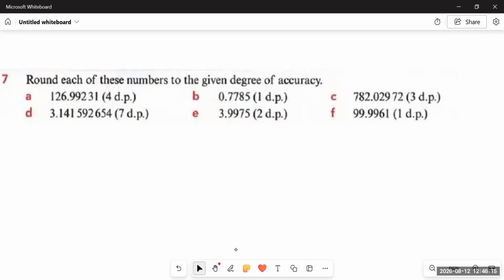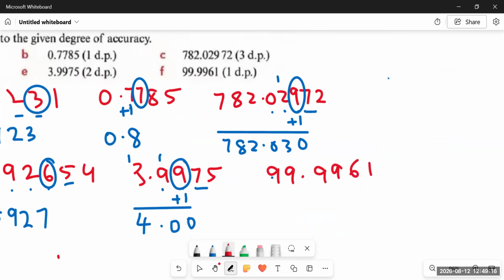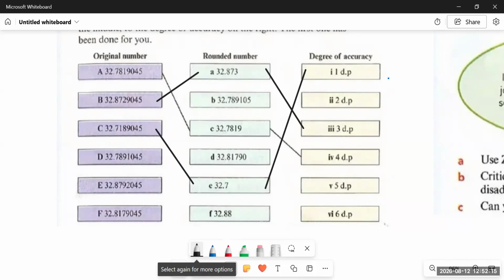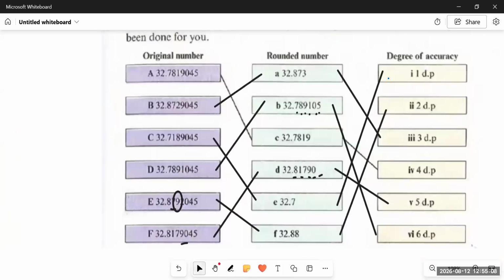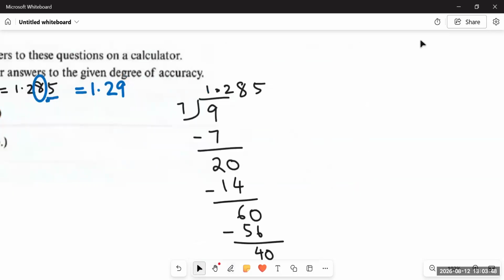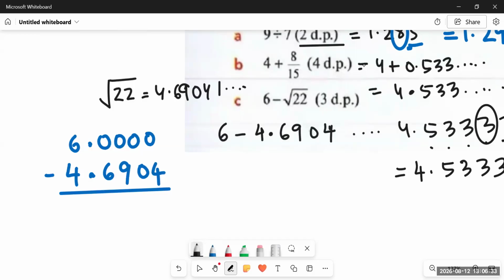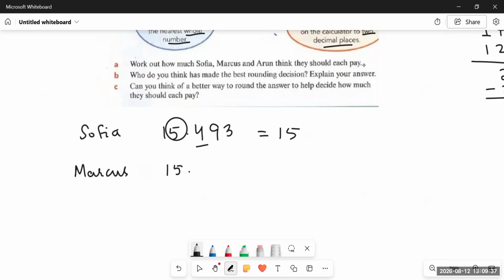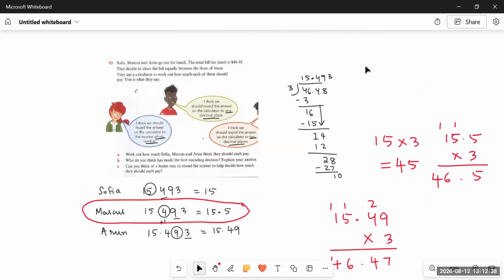Ex#3.2 Q#7-10| Rounding up Decimals | Cambridge Lower secondary mathematics book 7| Chapter 3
Degree of Accuracy

Ex#3.2 Q#1-6| Rounding up Decimals | Cambridge Lower secondary mathematics book 7| Chapter 3

Ex#3.2 Q#1-9 | Rounding up Decimals | Cambridge Lower secondary mathematics book 7| Chapter 3

decimals
word problems
How to write decimals up to 3 decimal places
value of a digit in a decimal
compare and order decimal
round decimal
express a fraction as a decimal
express a decimal as a fraction